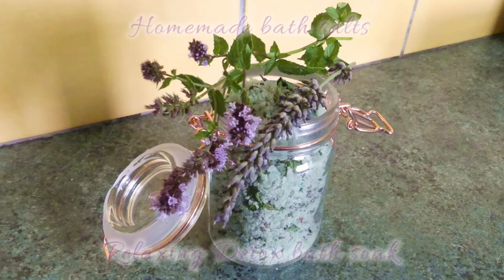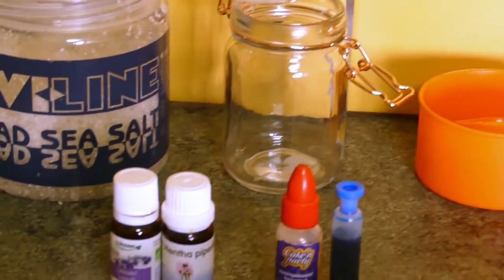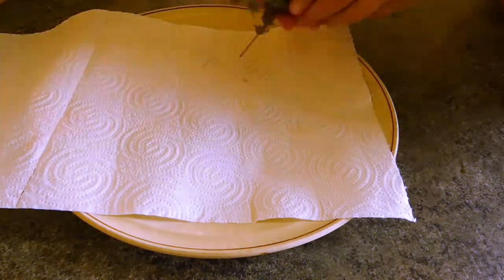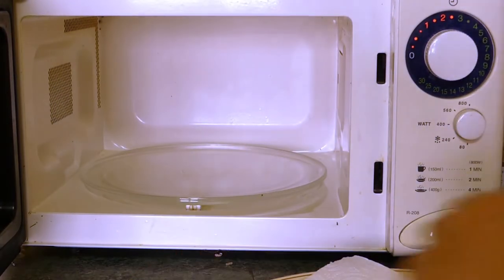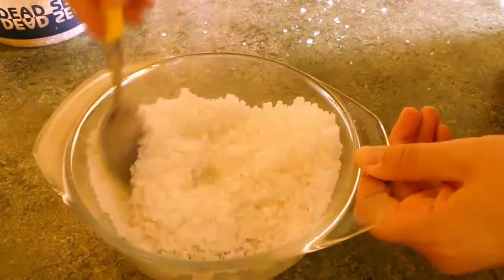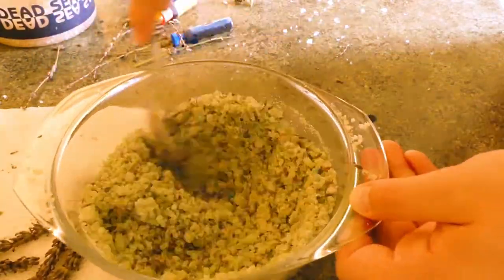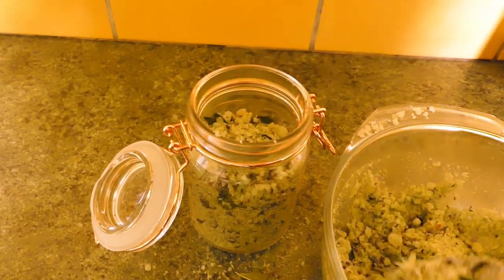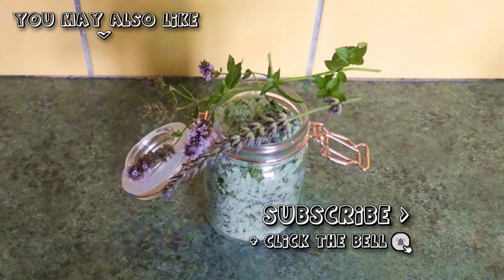DIY bath salts - Relaxing Detox bath soak 🛀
In this week's video I'm going to show you how to make your own homemade bath salts.
This recipe with lavender and peppermint makes a relaxing and detoxing bath soak. It's a great gift too! And so quick and easy to make.

You'll need:
- dead sea salt
- a glass container with a lid
- measuring cups
- baking soda
- lavender and peppermint essential oils
- red and blue food coloring
- fresh or dried lavender and peppermint
- paper towels
- bowl
- spoon
- plate